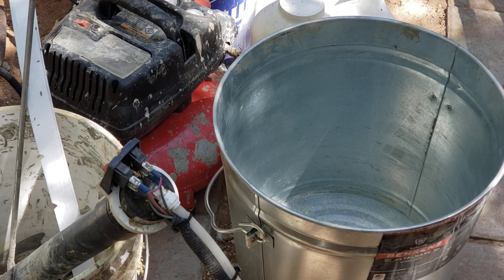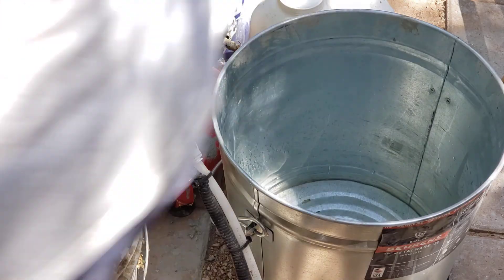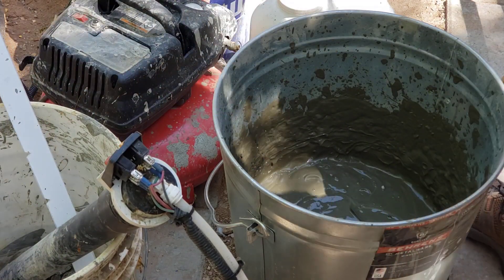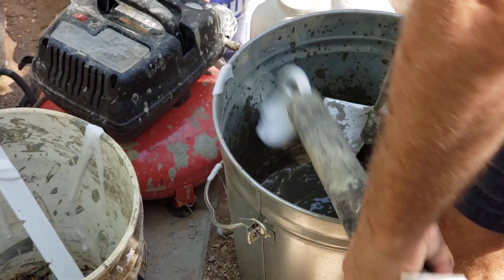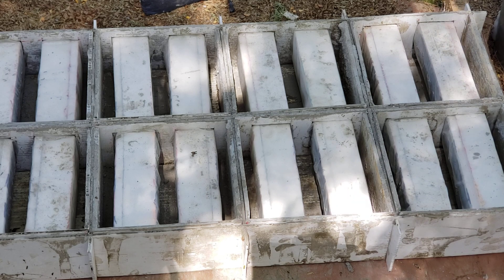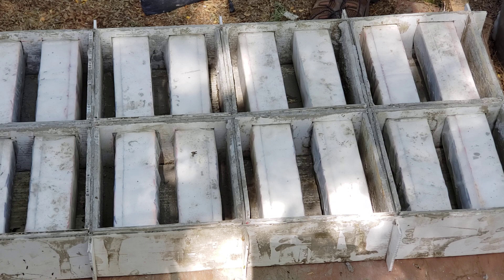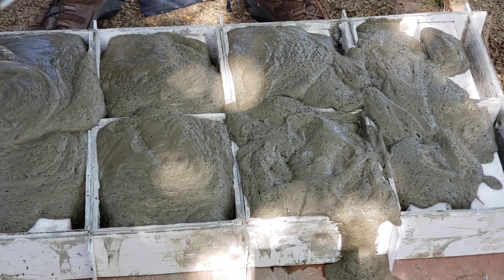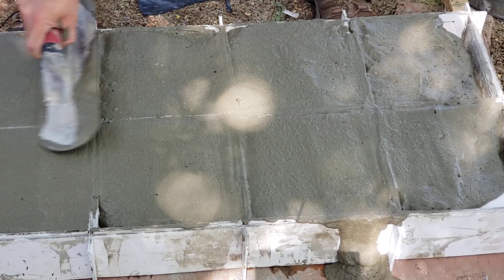Mixing 8 gallons batch of aircrete and pouring blocks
Using a air compressor driven foamer i make and pour cinder blocks style aircrete blocks. The phone overheated so the last couple minutes were lost. It turned out I did have enough aircrete mix to make all ten blocks... NOTE:  I now know what I did wrong on the mix. The foam density was too low. I weighed the foam and it was about 60g per quart, way too low!